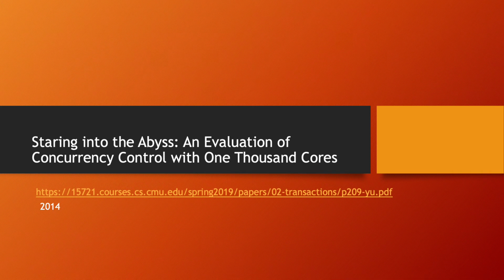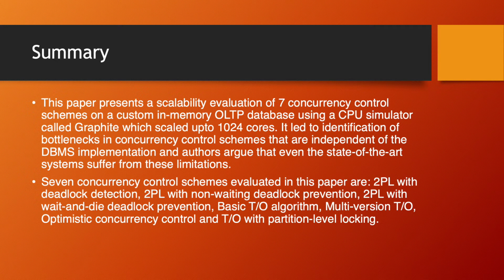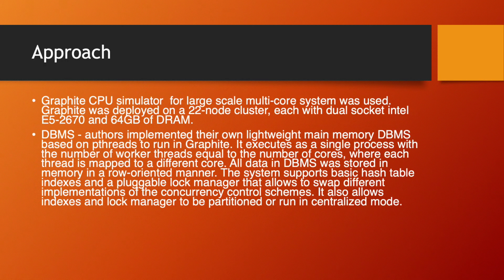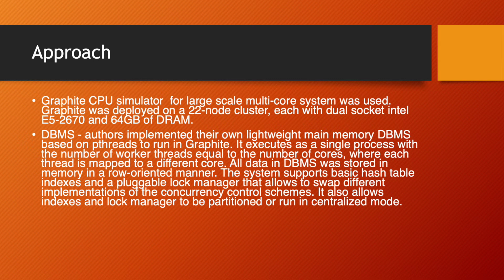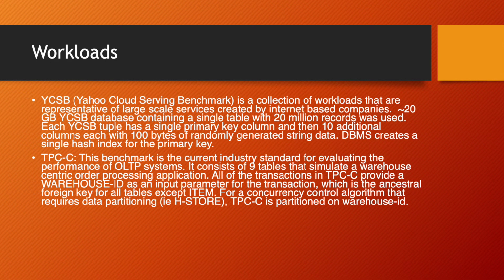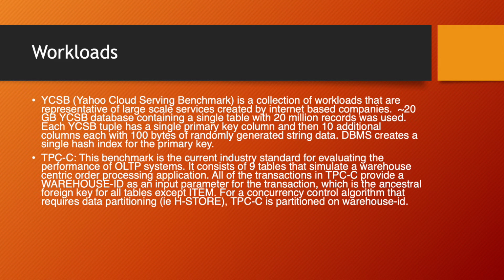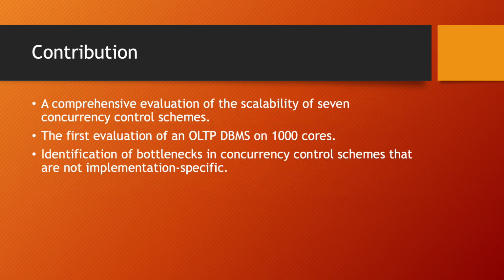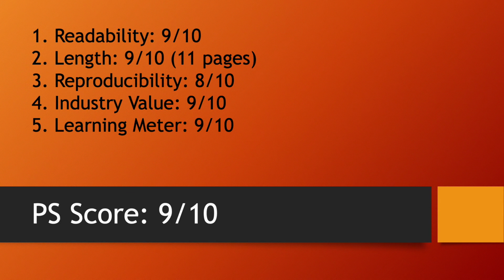P9 | Staring Into Abyss: An Evaluation Of Concurrency Control With1000 Cores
2 minute paper | watch at 1.25x or 1.5x